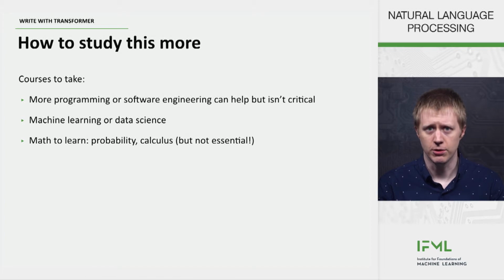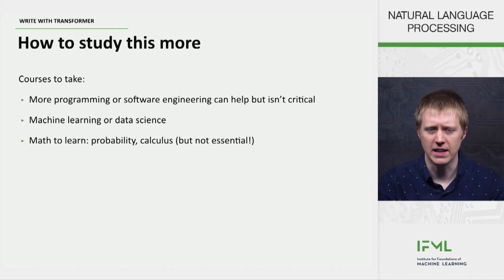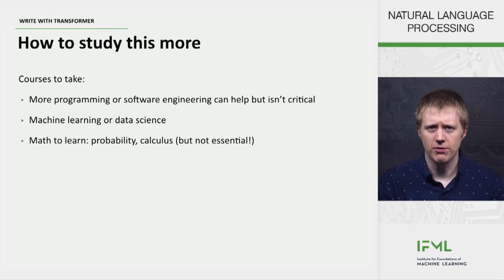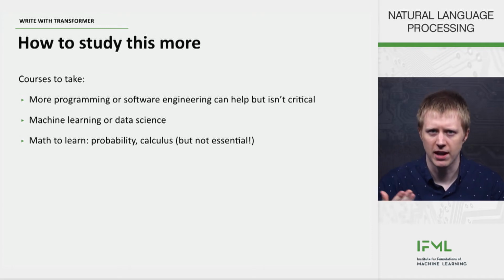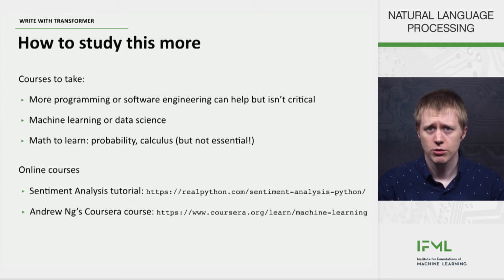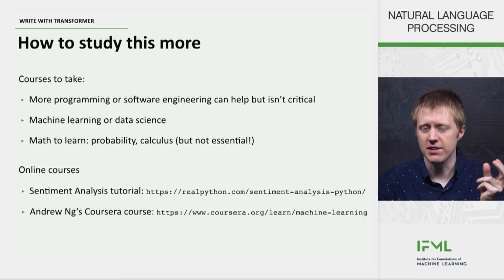What's Next (NLP for High School 2021-2022 version)